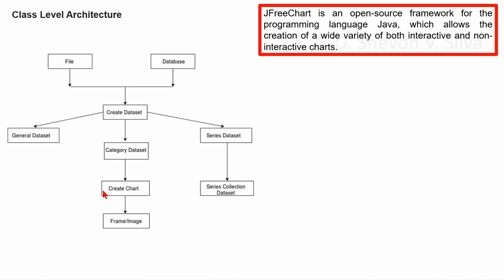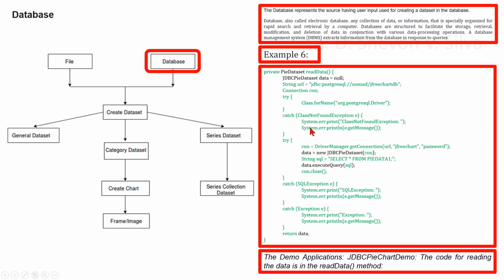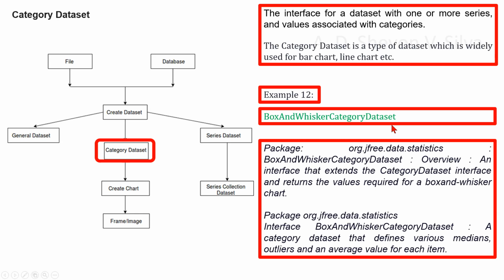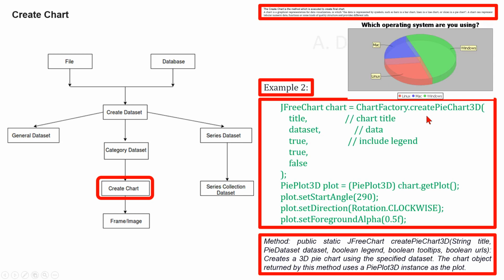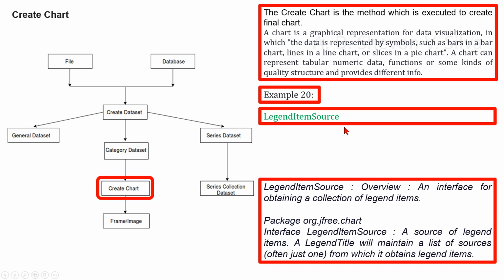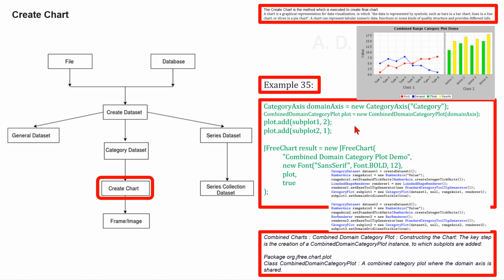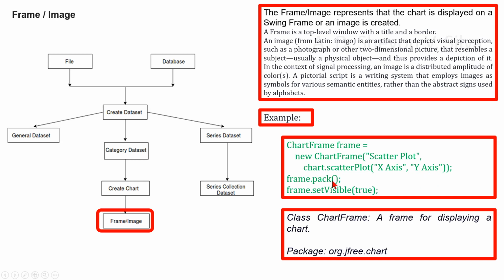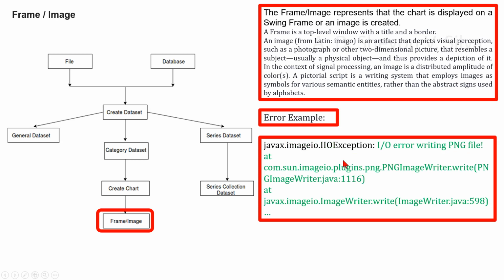JFreeChart Architecture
00:00 Introduction
11:59 File
16:10 Database
32:06 Create Dataset
39:44 General Dataset
46:53 Category Dataset
1:03:48 Series Dataset
1:13:23 Series Collection Dataset
1:25:19 Create Chart
2:50:43 Frame / Image